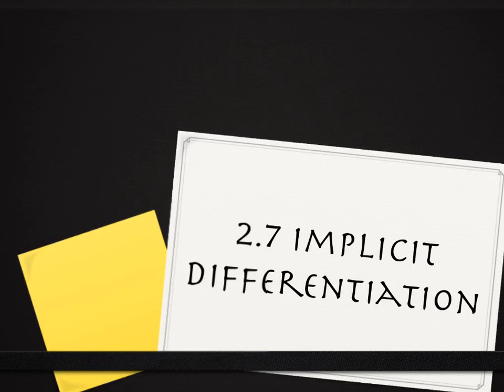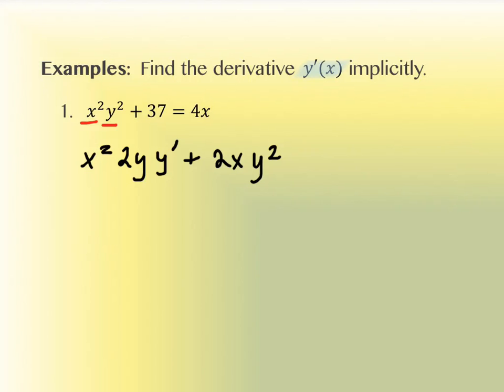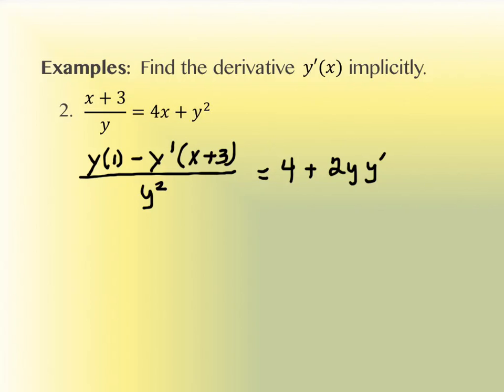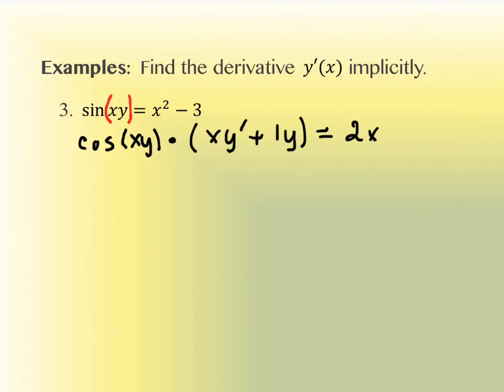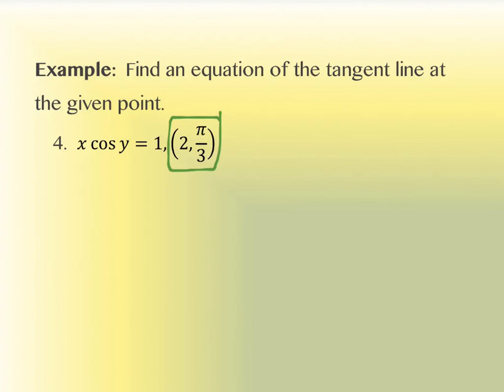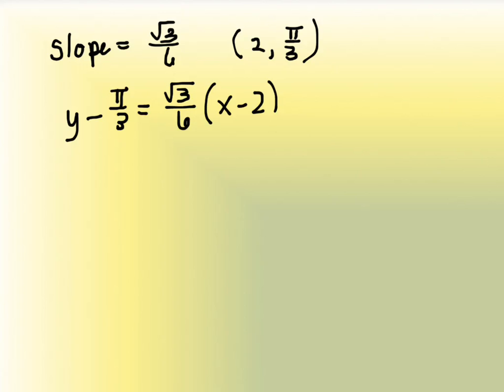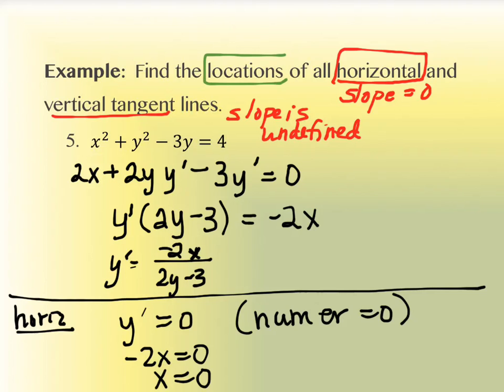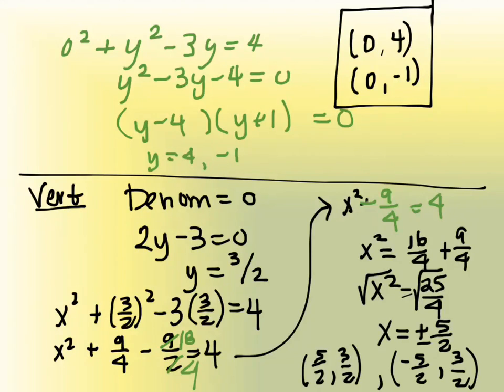2.7 Implicit Differentiation (part 1)